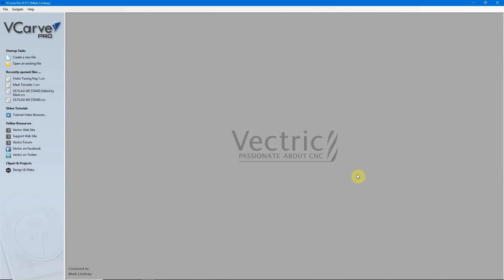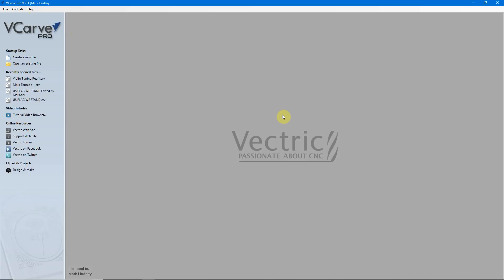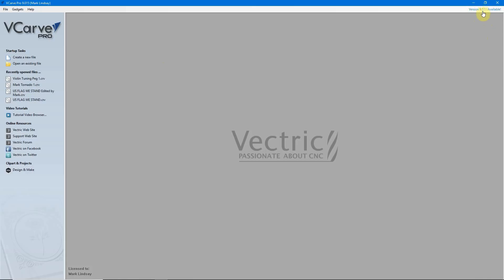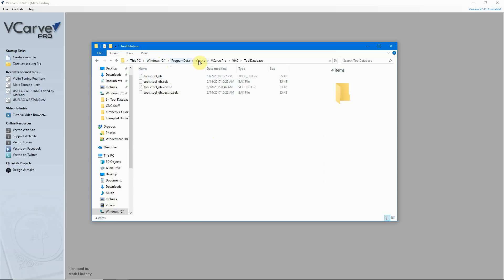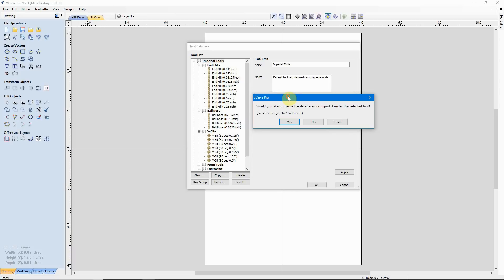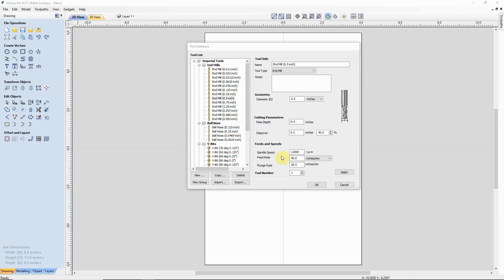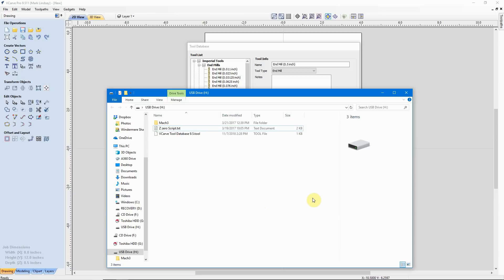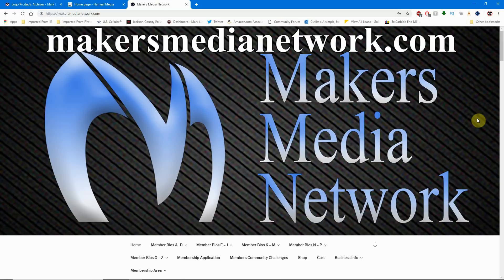Tool Database Merge and Backup - Part 10 - Vectric for the Absolute Beginner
Merge and Backup The Tool Database -  Part 10 - Aspire Cut2D and VCarve For Absolute Beginners

This is the 10th in a series of videos geared toward the person who has never worked with CAD or CAM before.

In this video, we’ll step out of controversial waters and take a look at Merging the Tool Database in the Vectric software after a version upgrade, then backing it up.

If you’ve recently upgraded from an earlier version of your software to the newest version, you’ll probably want to merge the tool database from the old version with the tool database in the new version. Either that, or you get to input all of those tools manually – and nobody wants to do that.

Once the databases are merged, you’ll also want to back it up in case you have to reinstall the Vectric software due to a hardware failure. This backup can also be used to merge databases if you have the software installed on more than one computer.

Link to the Tools Today website, where you can find Vectric Tool files of most of their bits:

Links to the tools talked about in this video.

Amana #46252 Tapered Ball Nose Bit